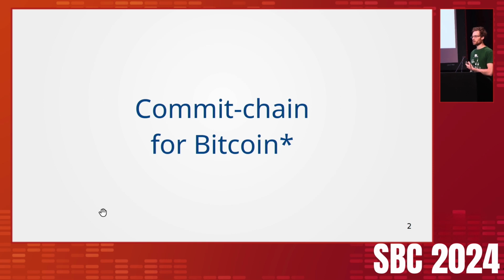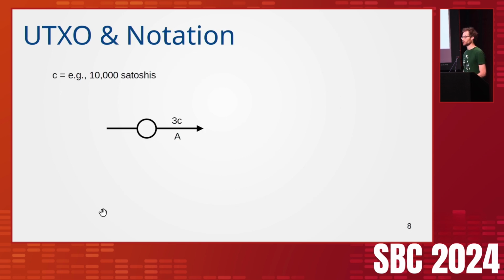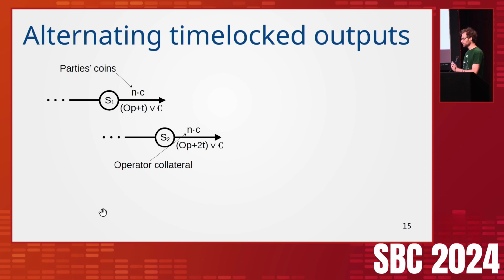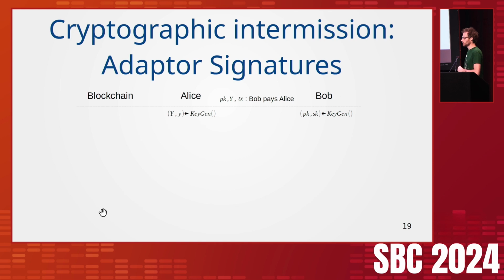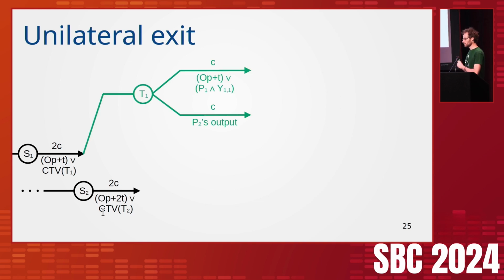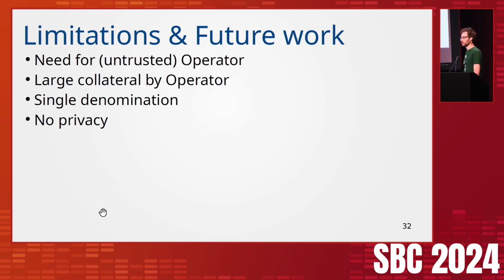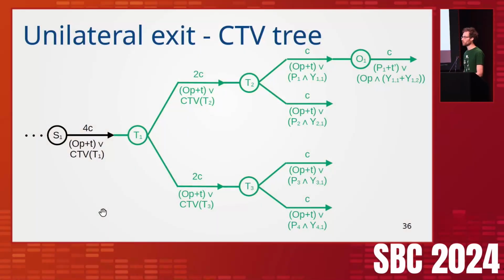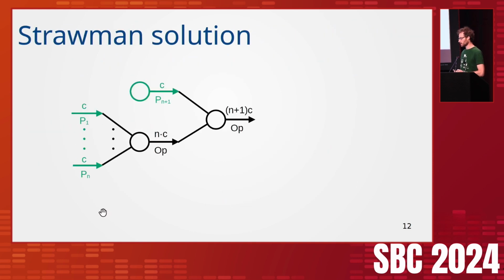Orfeas Stefanos Thyfronitis Litos (ICL & Common Prefix) - "Bitcoin Clique"